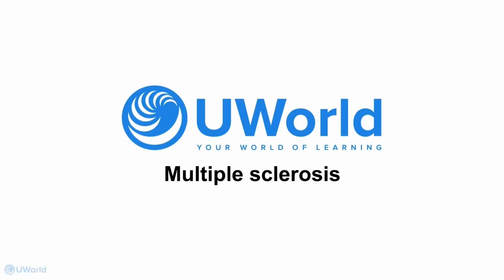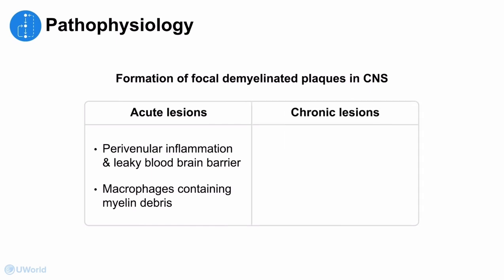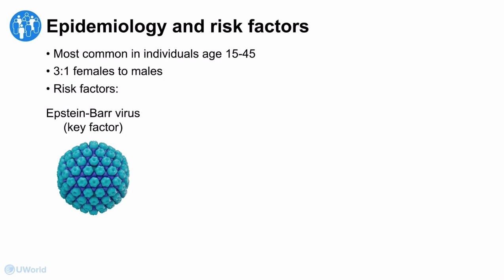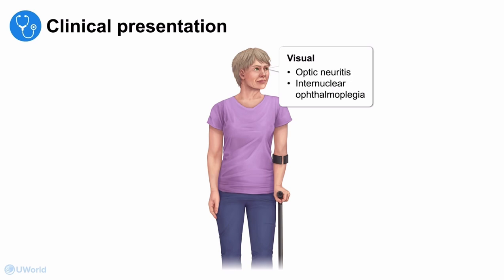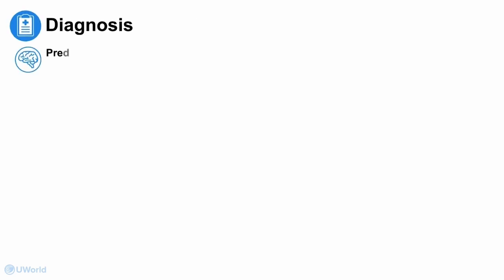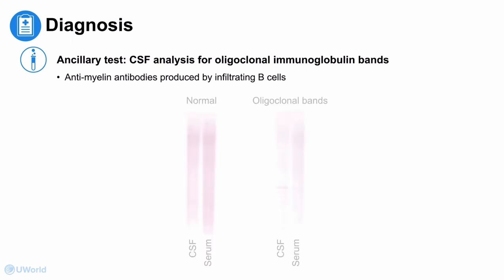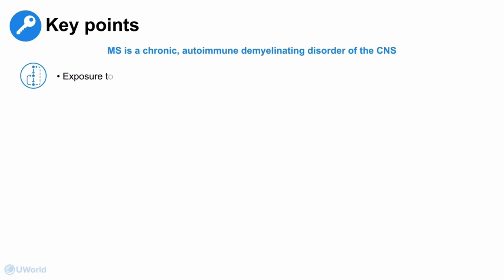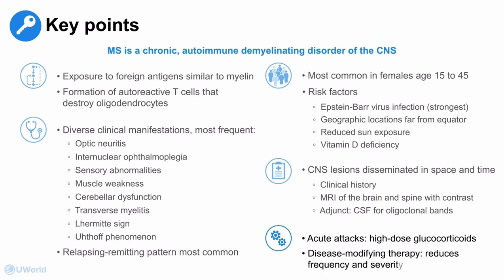Multiple Sclerosis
USMLE Review